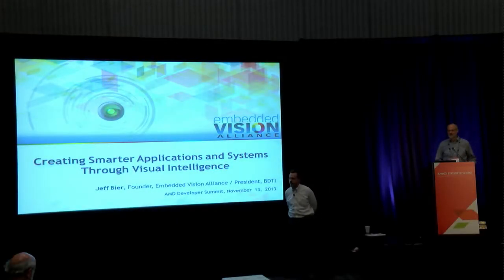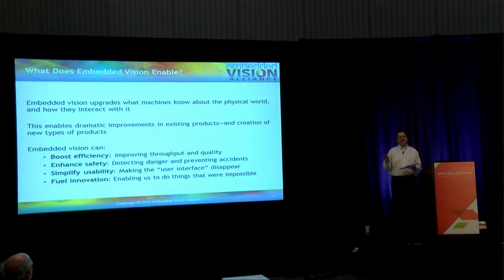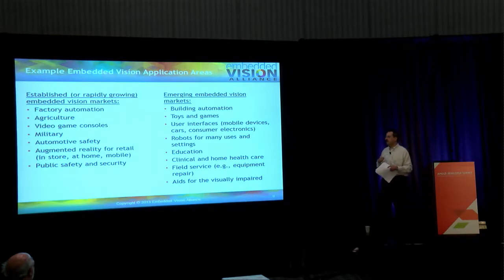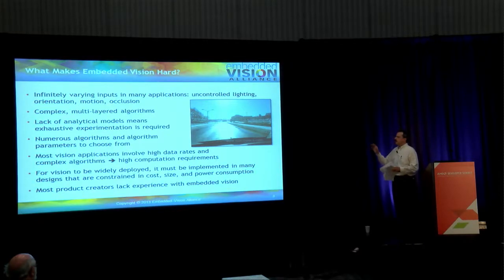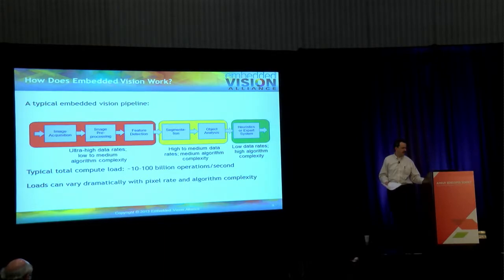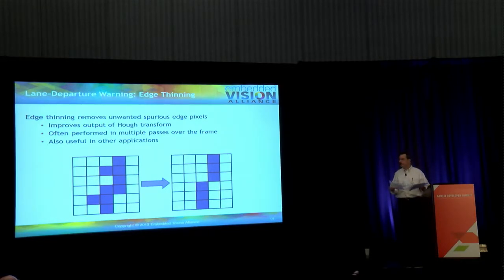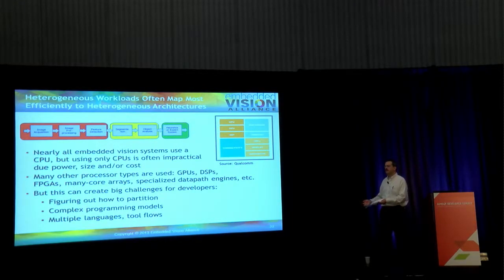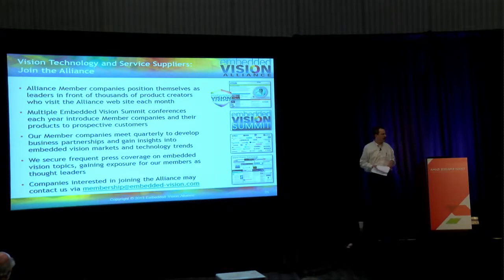Creating Smarter Applications and Systems Through Visual Intelligence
Welcome to AMD Developer Central! Here you'll find a variety of webinars, tutorials, product demos, and AMD developer summit presentations. We're kicking off the launch of this new channel with selections from our recent AMD Developer Summit.